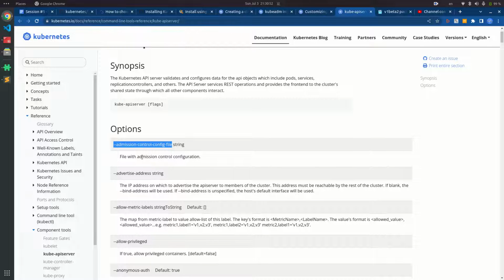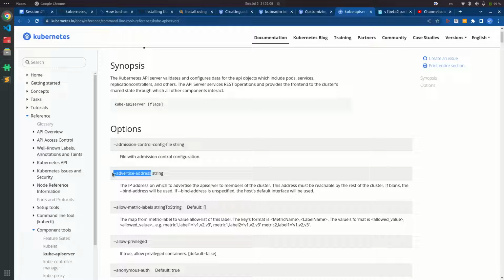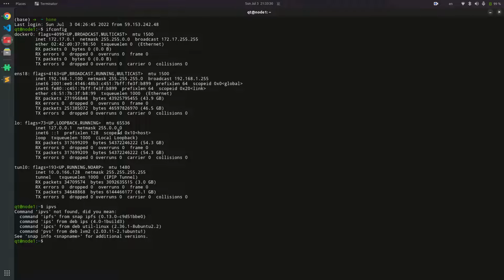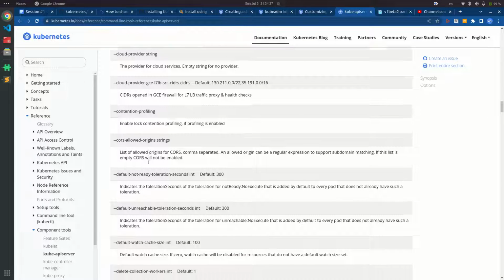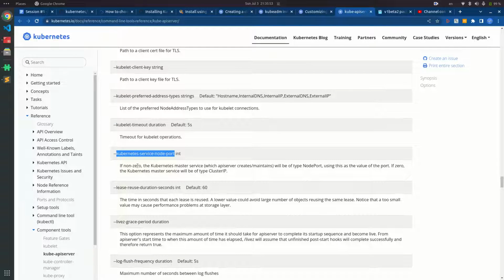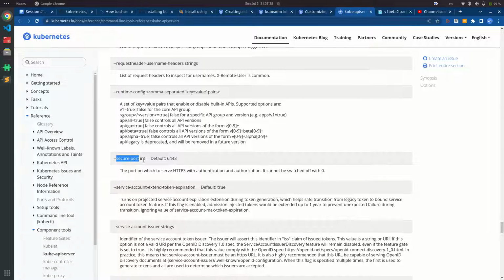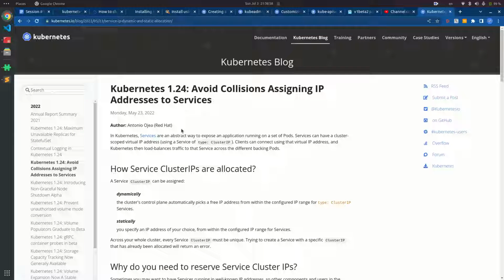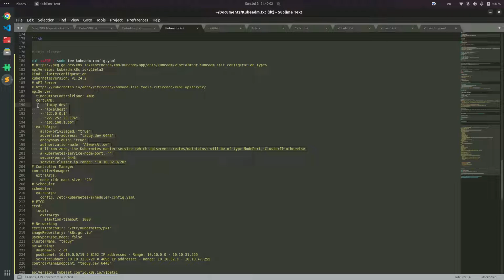Kubeadm - Configuration for API Server